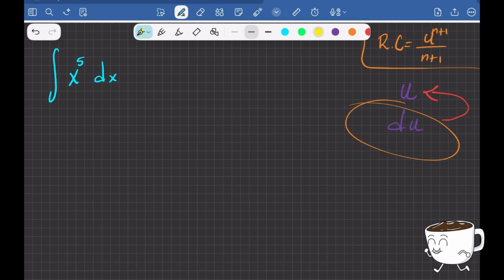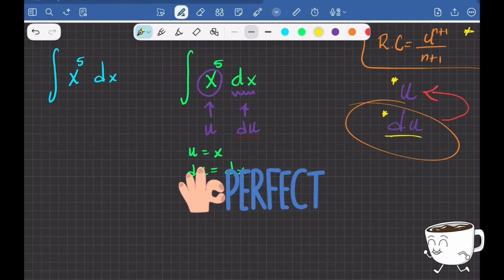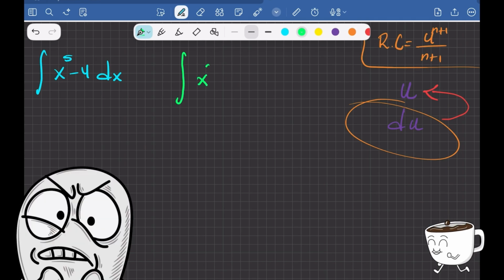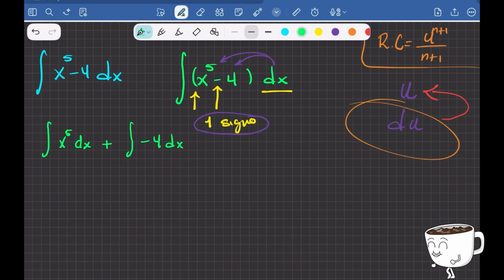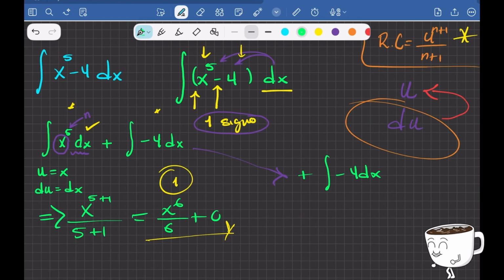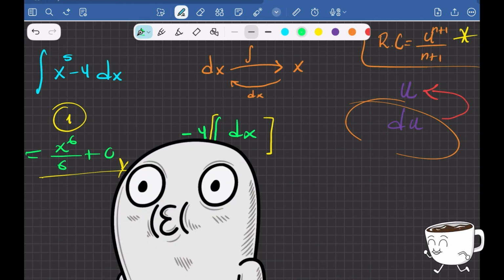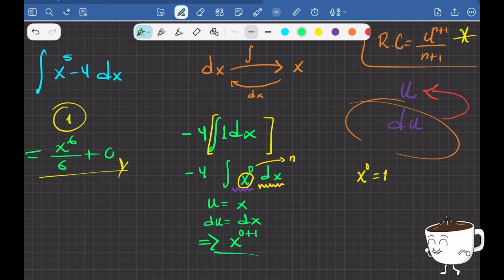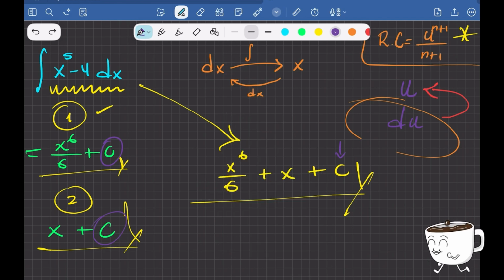Integral of x^5 (Power Rule) | Integrals Ex #03 | Calculus Lesson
🎓 Welcome to YOUR WIT - INGENIO.
A space dedicated to simplifying Calculus, Physics, and Mathematics through a highly visual, structured, and engaging approach.

• Digital Workflow: iPad Pro & Apple Pencil
• Audio Capture: AKG Professional Microphone P120
• Signal Processing: Yamaha Audio Mixer MG10XU
• Post-Production: CapCut pro

📚 Master U-Substitution with this Step-by-Step Guide!
Want to fully understand calculus? I’ve designed a digital booklet featuring 30 handpicked integrals solved step-by-step with crystal-clear explanations.

Best, El Profe from YOUR WIT ☕